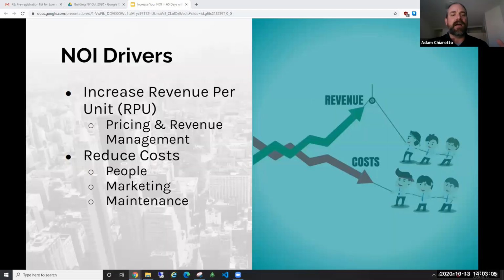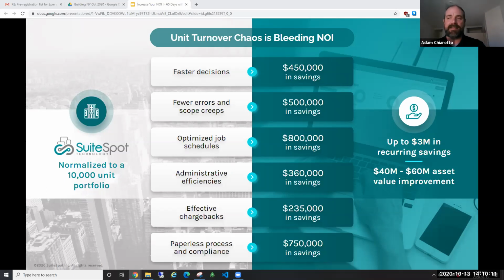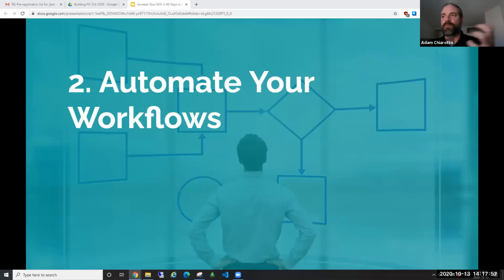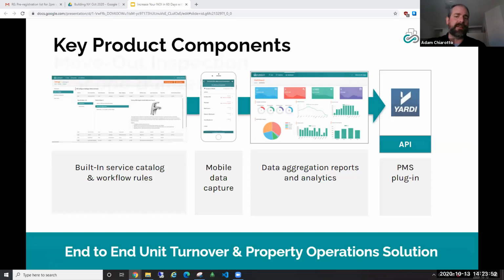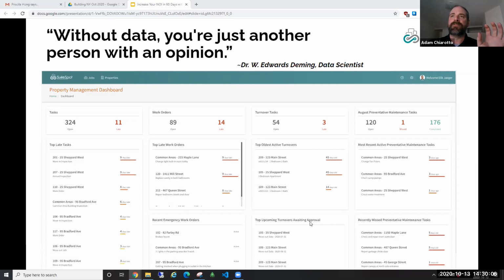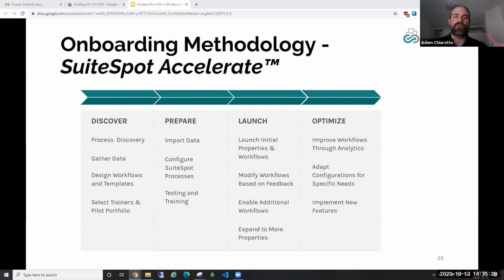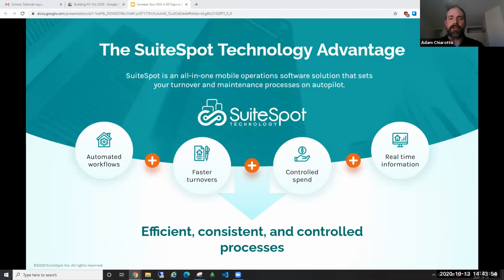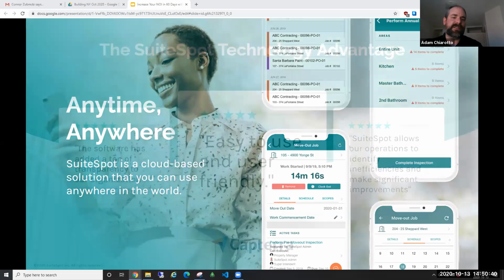BuildingsNY Unlocked with SuiteSpot Technology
Full Title: Increase Your NOI in 60 Days with Strategic Unit Turnover Management & Maintenance Tracking